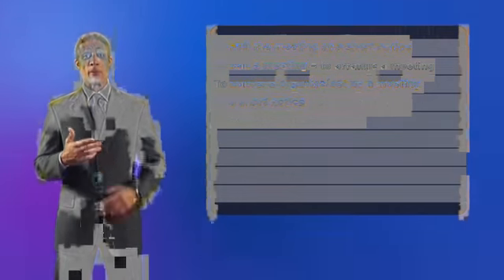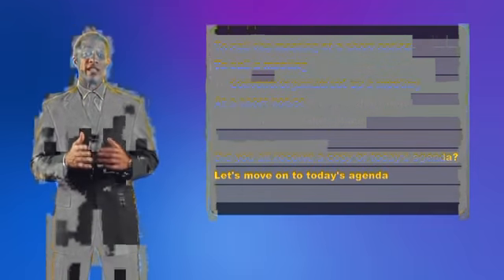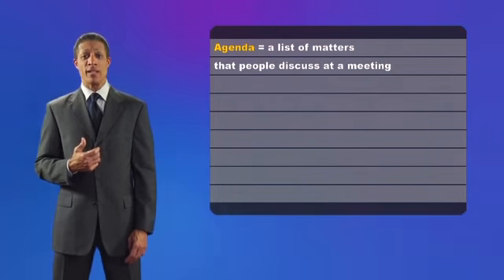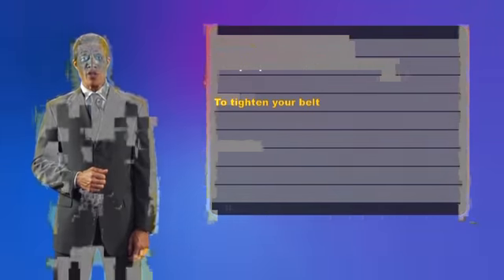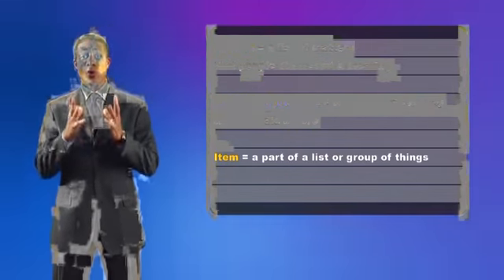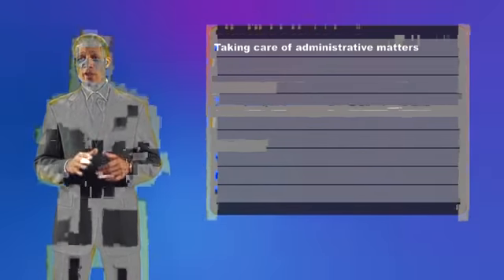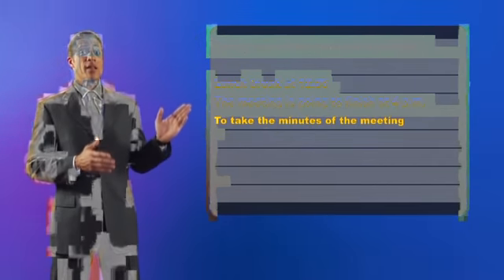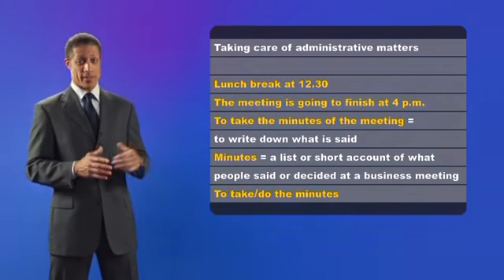English Way - DVD 15 - Business Lesson 10 - I'd like to welcome you all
Subtitles: English, Portugues

Volume 11
In the professional area, learn how to present themselves formally and basic information about work routines. In health, see an introductory talk at the doctor and details of a soccer match. In the leisure area, a chat about travel and special dates.
BUSINESS
Lesson 1 - Pleased to meet you
Lesson 2 - Routine tasks
HEALTH AND BODY CARE
Lesson 1 - Which animals are you?
Lesson 2 - Kick off is at seven
TRAVEL AND ENTERTAINMENT
Lesson 1 - At the bar
Lesson 2 - Happy Birthday

Volume 12
In the professional area, learn about the break at work, motivation and job satisfaction. In health, learn how to talk about food and relationships. In the area of leisure, learn how to make a flight booking online.
BUSINESS
Lesson 3 - We need to spice up the day
Lesson 4 - The pay rise
Lesson 3 - Whe are what we eat
Lesson 4 - I ' m under a lot of stress
TRAVEL AND ENTERTAINMENT
Lesson 3 - Something sweet
Lesson 4 - Cheap fl ights to Australia

Volume 13
In the professional area, seek employment and find how to set up a meeting. In health, learn manicure and expressions used in the bath. In the area of leisure, here's how to organize an exit for a dinner and a tour in the museum.
BUSINESS
Lesson 5 - I can fi nd another job
Lesson 6 - I'm calling to arrange a meeting
Lesson 5 - Beautiful hands
Lesson 6 - Are you having a shower?
TRAVEL AND ENTERTAINMENT
Lesson 5 - What's up tonight?
Lesson 6 - Free admission

Volume 14
In the professional area, know how to describe his work.
regard to health, learn about makeup, hairstyles, and how to overcome health problems. In the area of leisure, understand the information on tour packages and travel.
BUSINESS
Lesson 7 - The shipment is in transit
Lesson 8 - Do you like your job?
Lesson 7 - It's my favorite pastime!
Lesson 8 - Some homework
TRAVEL AND ENTERTAINMENT
Lesson 7 - Breakfast included
Lesson 8 - A new bar in town

Volume 15
In the professional area, learn to deal with complaints and conduct a meeting. In health, understand the information in package inserts of drugs. In the leisure area, learn how to talk about the weather, and how to make a reservation at a hotel. BUSINESS
Lesson 9 - Warm and happy
Lesson 10 - I'd like to welcome you all
Lesson 9 - You're a fi rst class athlete!
Lesson 10 - I'm running a temperature
TRAVEL AND ENTERTAINMENT
Lesson 9 - Unpredictable weather
Lesson 10 - How much do you charge per night?

Volume 16
In the professional area, learn to make and receive phone calls. In the health area, see how to resolve conflicts, and know the care that should be taken when riding a bike. In the leisure area, understand travel information.
BUSINESS
Lesson 11 - Who's speaking, please?
Lesson 12 - Doctor Fraser is not available
Lesson 11 - This is a serious concern
Lesson 12 - A day ride
TRAVEL AND ENTERTAINMENT
Lesson 11 - On the air with DJ Frankie
Lesson 12 - What a lucky girl!

Volume 17
In the professional area, learn to shop online and how to behave socially. In health, understand the treatments done at a spa. In the leisure area, know the expressions used when making purchases.
BUSINESS
Lesson 13 - Hot deals
Lesson 14 - Socializing
Lesson 13 - The bathrobe fi ts perfectly
Lesson 14 - I'm a shopping addict
TRAVEL AND ENTERTAINMENT
Lesson 13 - I'm just looking
Lesson 14 - May I see the receipt?

Volume 18
In the professional area, learn to leave and pick up messages on the phone,
and how to negotiate. In health, expressions about keeping fit. In the leisure area, understand terms relating to healthy eating.
BUSINESS
Lesson 15 - I will give him the message
Lesson 16 - I agree
Lesson 15 - I'm out of shape
Lesson 16 - Where does it hurt?
TRAVEL AND ENTERTAINMENT
Lesson 15 - Where do you Usually have lunch?
Lesson 16 - I'd like to rent a car

Volume 19
In the professional area, learn useful expressions for telephone conversations. In health, discover the relationship between clothing and personality. In the leisure area, knows all about the leisure activities and how to describe the places.
BUSINESS
Lesson 17 - Hang on a second
Lesson 18 - Thanks for calling
HEALT H AND BODY CARE
Lesson 17 - Dear Emma
Lesson 18 - Elders and betters
AND TRAVEL ENTERTAINMENT
Lesson 17 - Let's go to the swimming pool
Lesson 18 - Something out of the ordinary